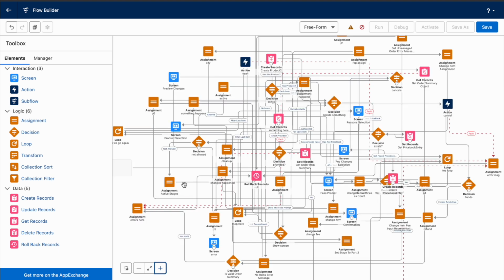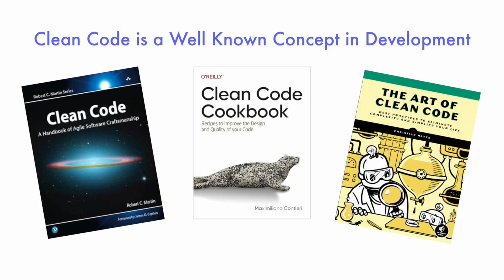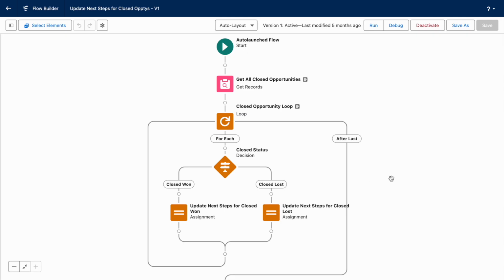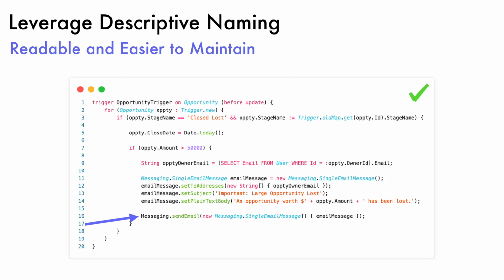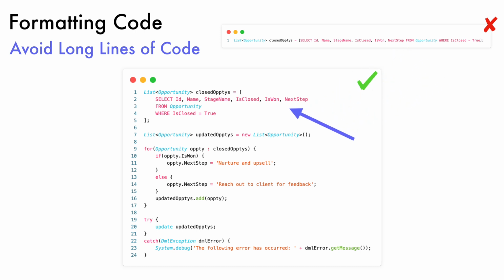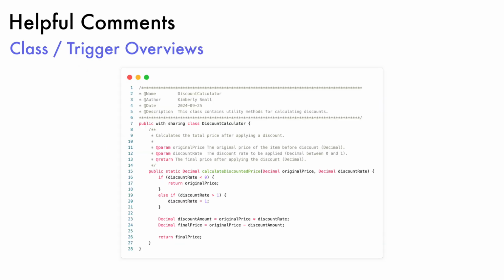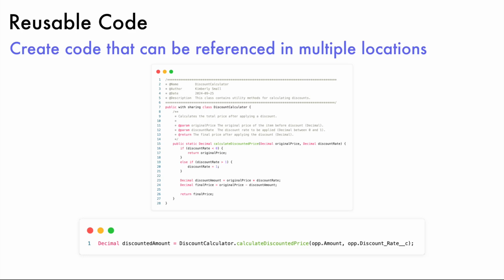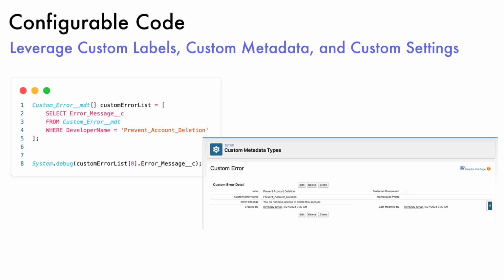Flow into Apex: Avoid Messy Automations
We have to start building cleaner automations in Salesforce. Messy automations in Salesforce are hard to understand, a pain to maintain, and they contribute to technical debt disasters. In this “Flow into Apex” video, we will explore the relationship between well built flows and clean code in Salesforce.

Chapters:
0:00 Intro
0:42 What is Clean Code
1:10 Why Clean Automations are Important
2:23 Descriptive Naming
3:58 Structure / Formatting
5:12 Helpful Comments
6:18 Reusable Code
7:56 Configurable Code
8:46 Final Thoughts